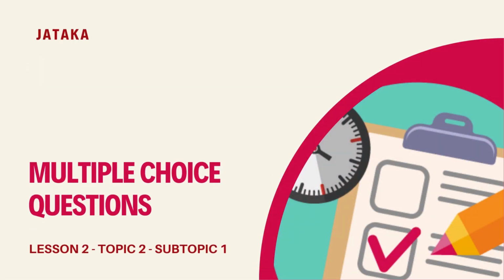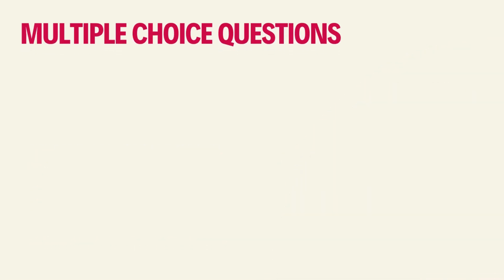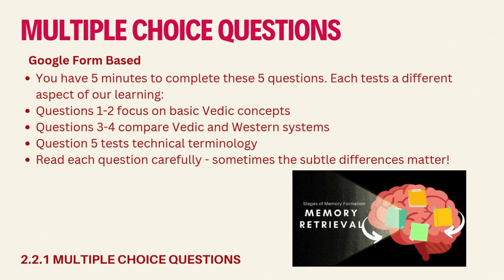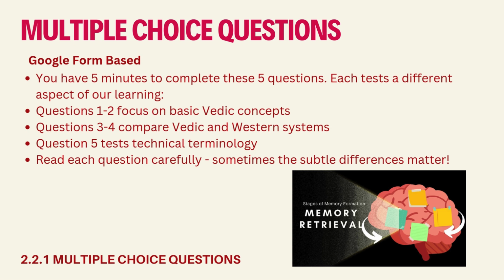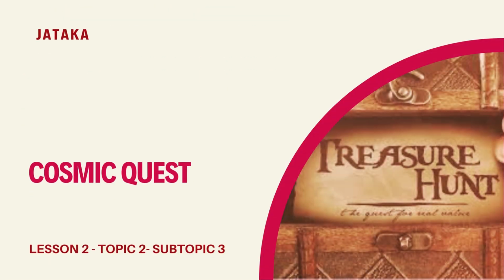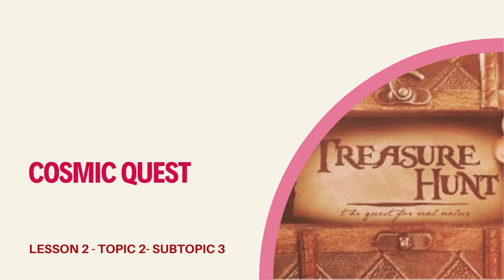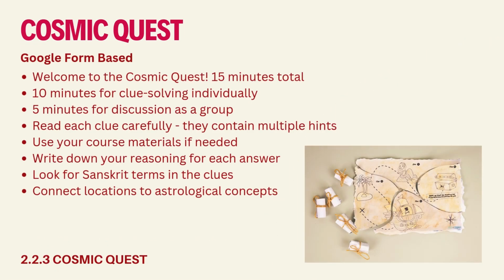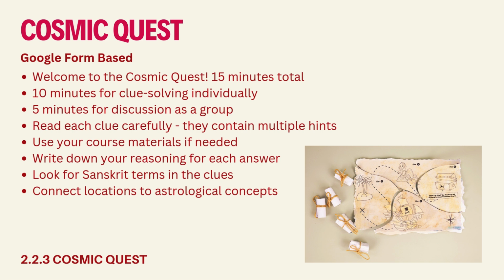L2.T2 - Exercises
L2.T2.S1
Multiple Choice Questions
L2.T2.S2
Real World Scenarios
L2.T2.S3
Cosmic Quest